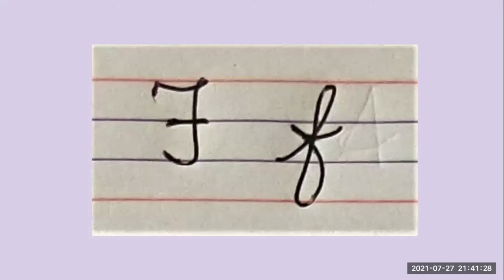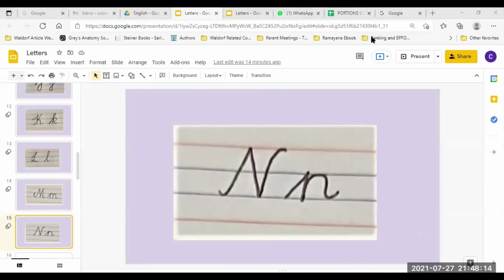English letter ( A to Z )